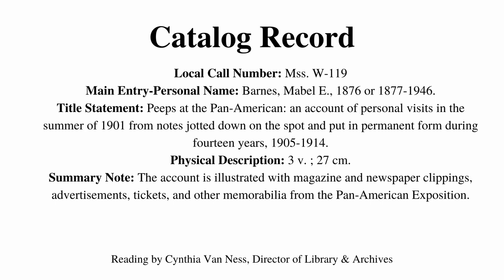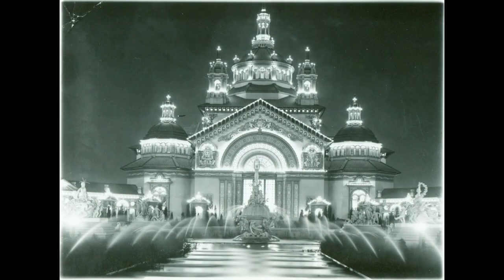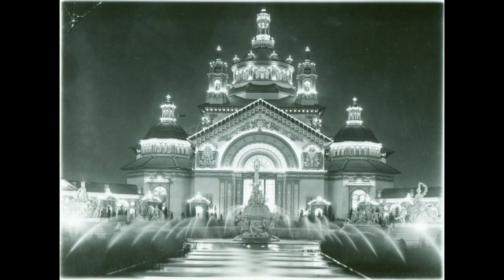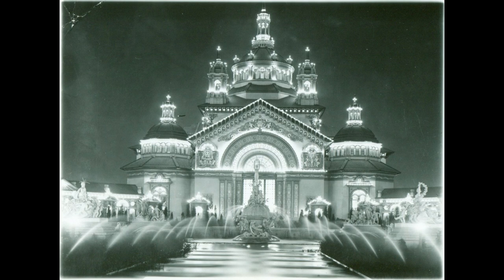Peeps at the Pan American July 23, 1901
Join Director of Library & Archives, Cynthia Van Ness, in a trip back to the Pan-American Exposition of 1901 with a reading from Peeps at the Pan-American.

Peeps at the Pan-American is a scrapbook that accounts for personal visits in the summer of 1901 from notes jotted down on the spot and put in permanent form during fourteen years, 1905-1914 of the Exposition by Mabel Barnes. This video is a reading from her July 23, 1901 visit.